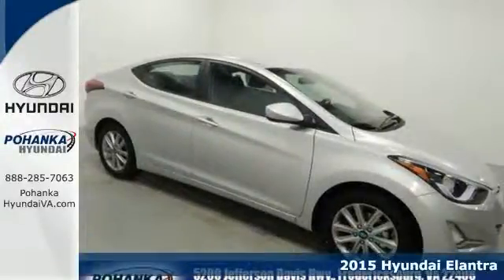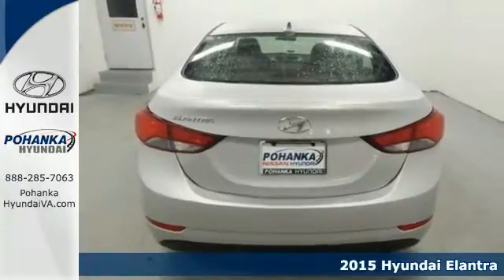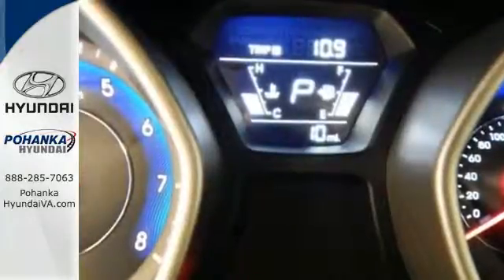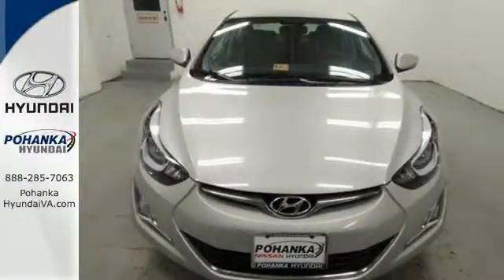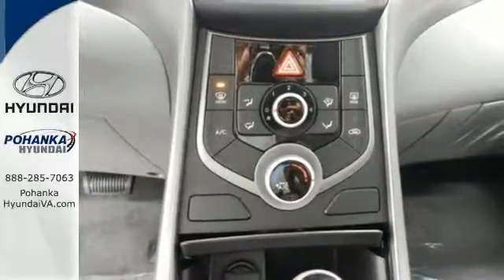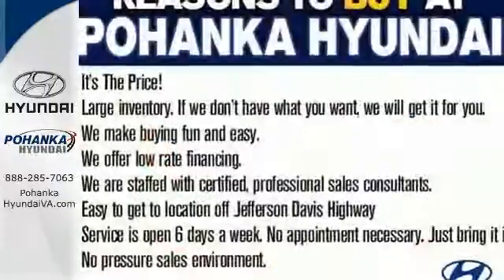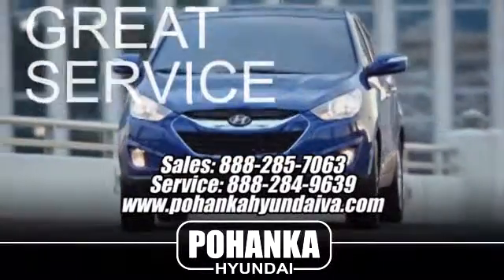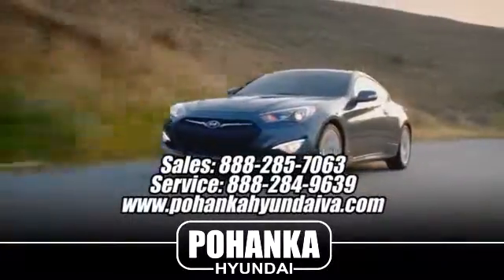2015 Hyundai Elantra Fredericksburg VA Richmond, VA HFU300917 - SOLD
Year: 2015
Make: Hyundai
Model: Elantra
Trim: SE
Engine: 4-Cylinder
Transmission: 6-Speed Automatic with Shiftronic
Stock #: HFU300917
VIN: KMHDH4AE5FU300917
Two or more at this price. . . Come to the experts! All the right ingredients! Are you looking for a wonderful value in a vehicle? Well, with this handsome 2015 Hyundai Elantra, you are going to get it.. This fantastic Hyundai is one of the most sought after used vehicles on the market because it NEVER lets owners down.

Address:
5200 Jefferson Davis Hwy